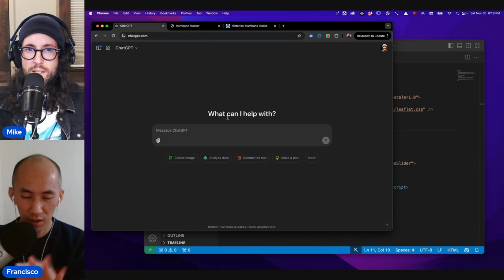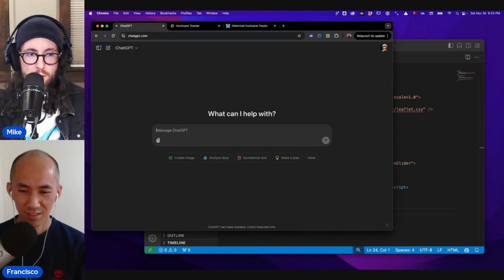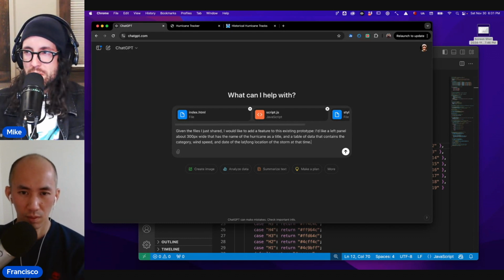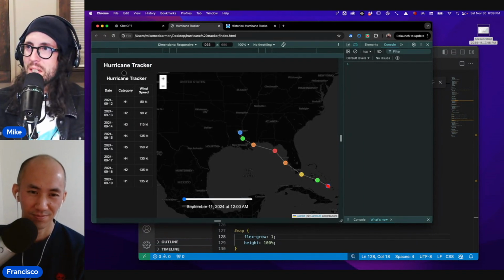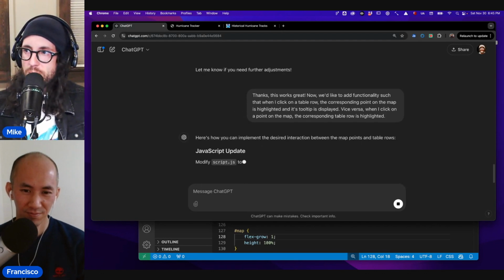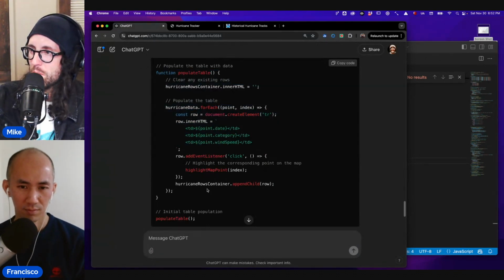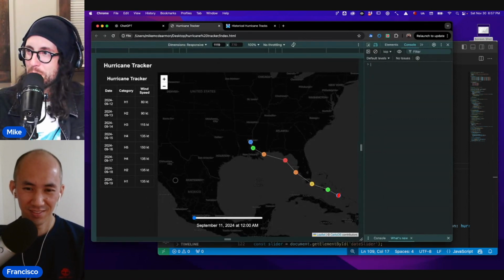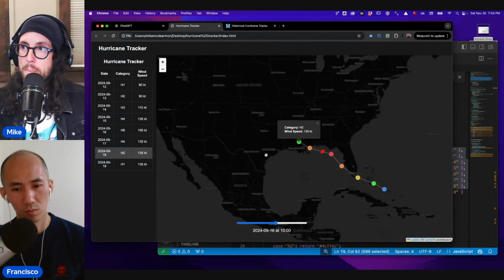008: Code with us: Prototype a hurricane tracker with ChatGPT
We create an interactive prototype for a hurricane tracker with ChatGPT.

In this episode, we design an interactive sidebar to improve data visualization and user experience on our previous hurricane tracker. Join us as we prototype UI interactions that traditional design tools, like Figma, struggle to simulate.

Watch our live process as we:
* Explore design solutions
* Craft prompts to ChatGPT
* Troubleshoot errors
* Iterate on our prototype
* Show how you can use AI in design workflows

If you've a designer, developer, or tech enthusiast without any coding experience, you can design and prototype with ChatGPT.